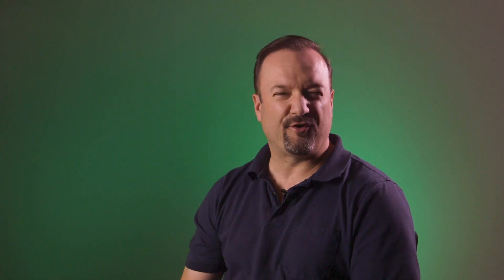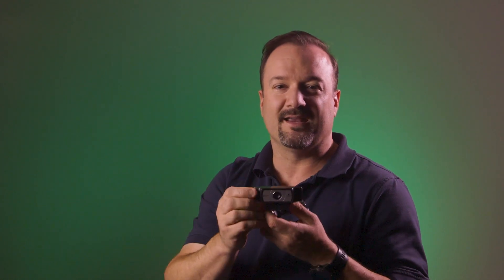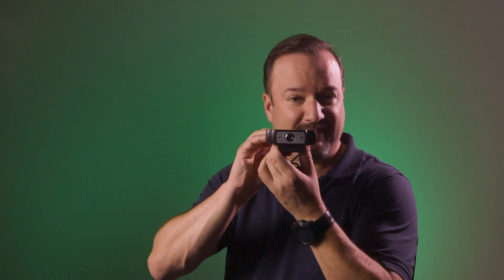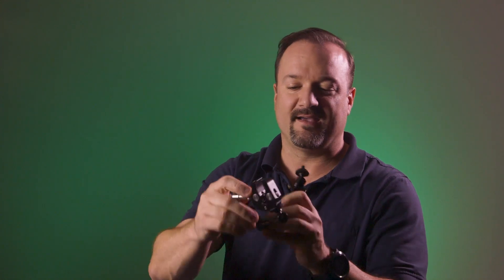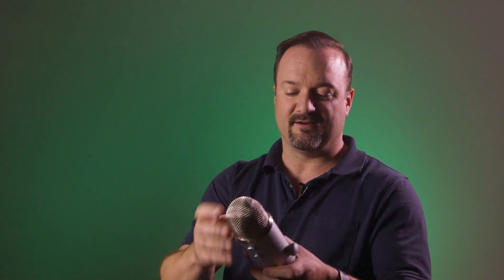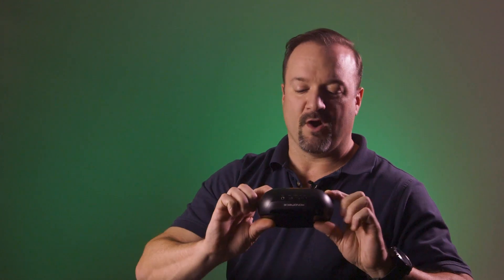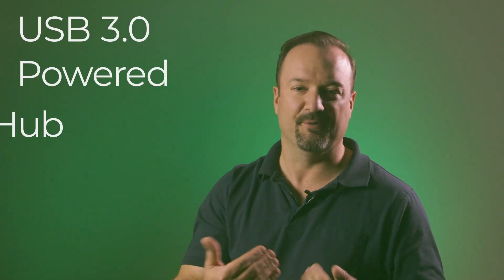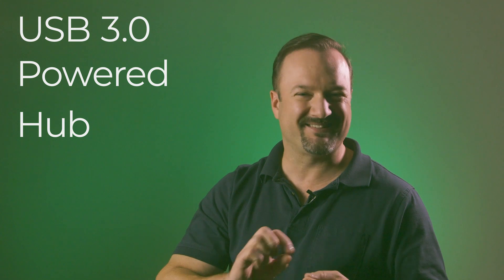How to Gear up for a Zoom Presentation event for your Non-profit or association Chapter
Creating a small Zoom enabled event is a great way to bring talented speakers and presenters together for your Association, Board, or Chapter Meetings.

The equipment featured here is ideal for enabling a Zoom presentation for your group of say 10-50.  With some simple inexpensive equipment, you can easily host a speaker and provide them with a view of their audience, as well the ability to interact in real time.

This tactic makes bringing presenters to a small group more approachable, eliminates travel costs, and often reduces speaking fees!

Give your Non-profit or Association Chapter activity a boost with a Zoom enabled / remote presentation!